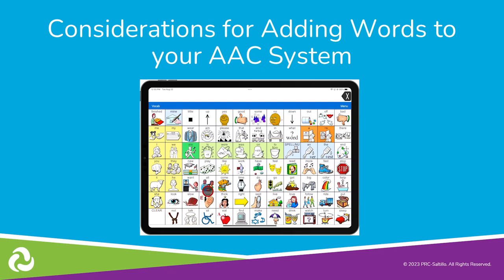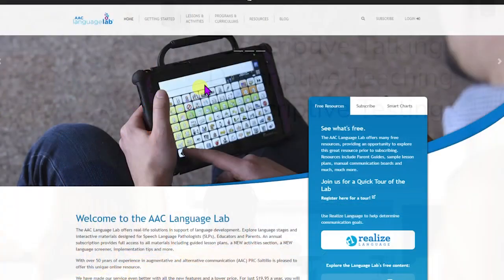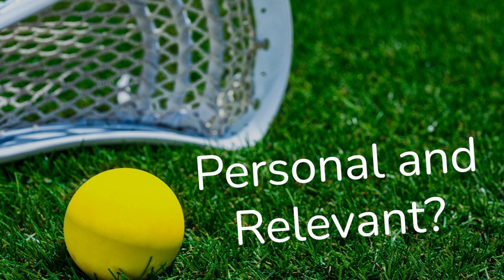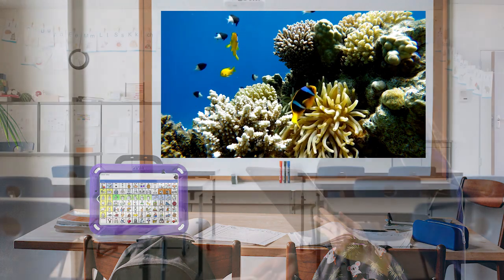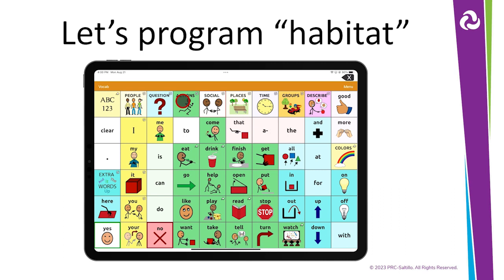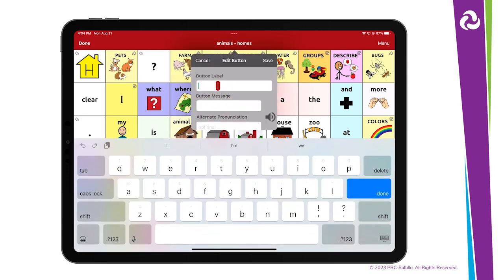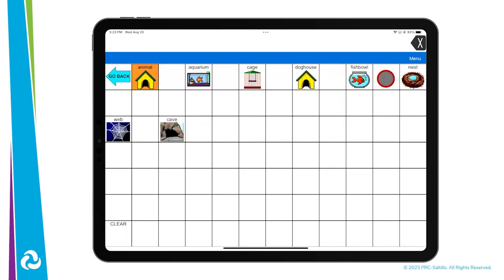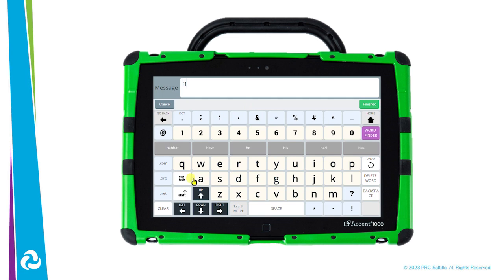Considerations for Adding Words to Your AAC System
Before you add words to an AAC system, consider the suggestions and tips outlined in this video. Where to add a word on an AAC system is also discussed.